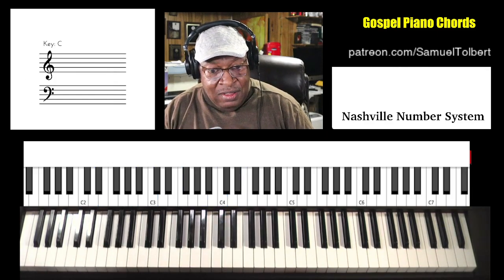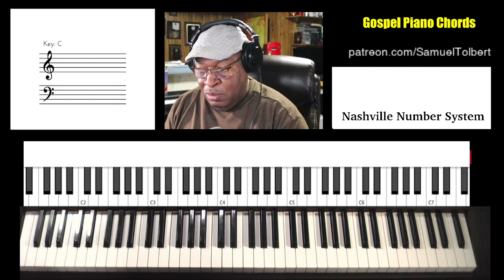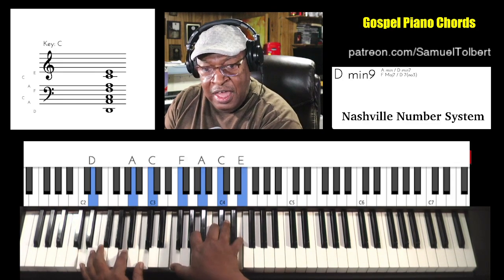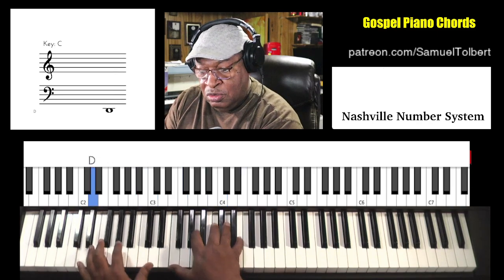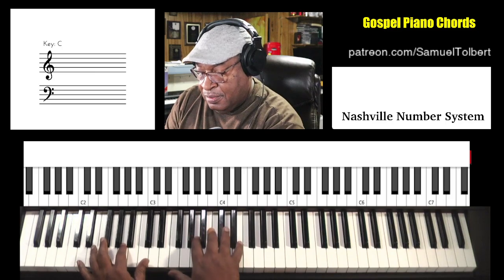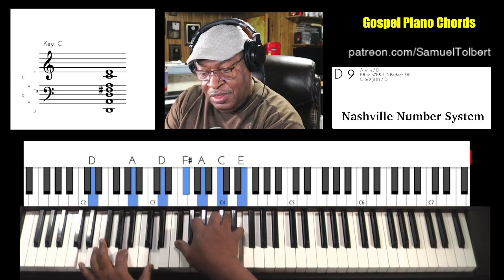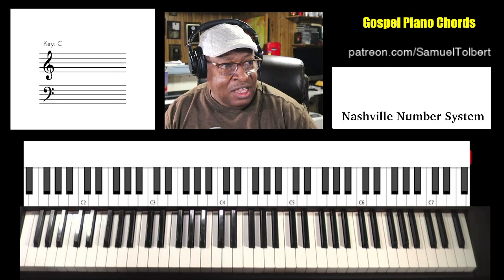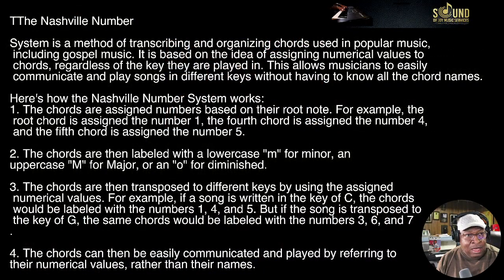Nashville Number System and Gospel Music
Hello and welcome to today's tutorial on how to use the Nashville Number System in Gospel music. The Nashville Number System is a popular method used by musicians to communicate chord progressions quickly and easily. It's particularly useful in genres like Gospel music where musicians need to be able to follow chord changes quickly and effortlessly.

[Explanation of the Nashville Number System]
The Nashville Number System is based on assigning a number to each chord in a song. The numbers are then used to represent the chords in the song's progression. The system uses Roman numerals to represent the chords. In Gospel music, the most common chords used are the I, IV, and V chords, also known as the tonic, subdominant, and dominant chords.

[Example of Using the Nashville Number System]
Let's look at an example. Imagine we have a Gospel song in the key of C major. The chords for the verse are C, F, and G. To use the Nashville Number System, we would assign the number I to C, IV to F, and V to G. So, the verse would be represented as I-IV-V.

[Benefits of Using the Nashville Number System in Gospel Music]
One of the benefits of using the Nashville Number System in Gospel music is that it makes it easier for musicians to follow chord progressions. It also allows for flexibility when playing with other musicians who may have a different understanding of the song's chord structure. Additionally, it allows for easy transposition to other keys without having to learn new chord shapes.

In conclusion, the Nashville Number System is a valuable tool for Gospel musicians to quickly and easily communicate chord progressions. By using this system, musicians can improve their ability to play with others and increase their flexibility in different musical contexts. So, next time you're playing Gospel music, give the Nashville Number System a try!